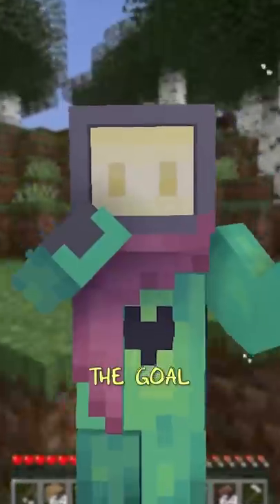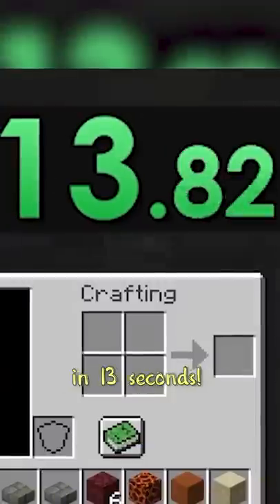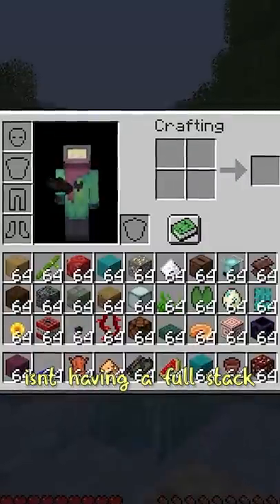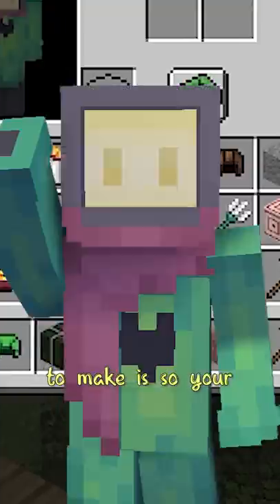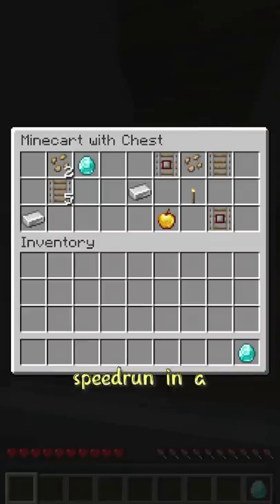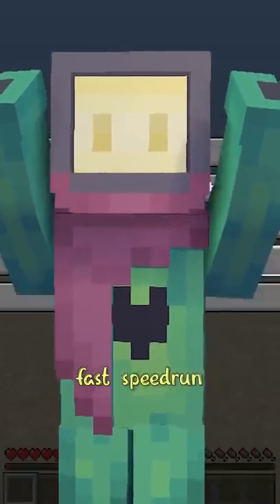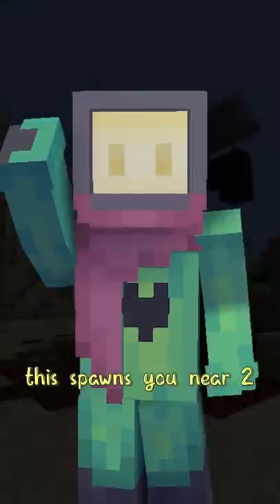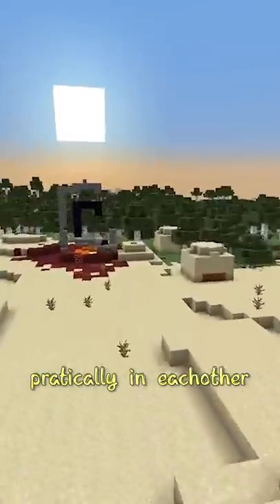FASTEST YOU CAN GET A FULL INVENTORY!!